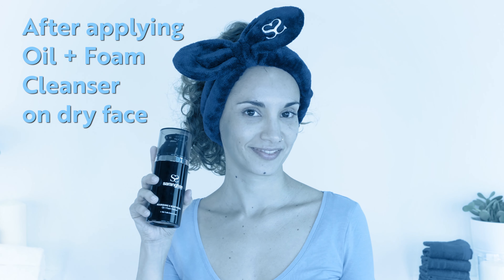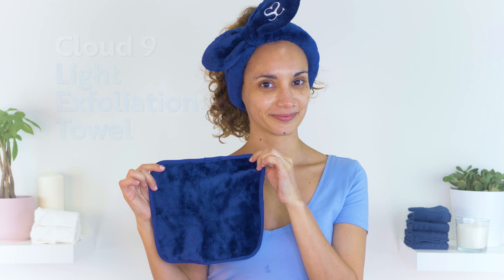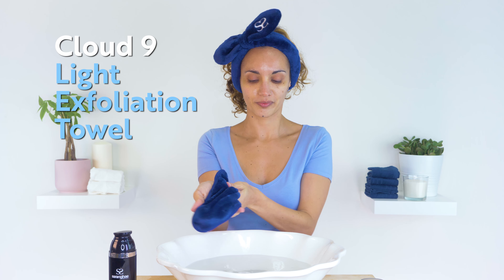How To Use - Cloud 9 Exfoliation Towel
Saranghae is the fastest growing Korean skin care brand in North America designed to heal, regenerate and protect your skin. Our mission is to make millions of people around the world feel beautiful with exceptional Korean skincare products & experiences.

Our Love Story Starts Now

Our team loves working with influencers, publications and journalists to share compelling, unique and inspiring love stories.